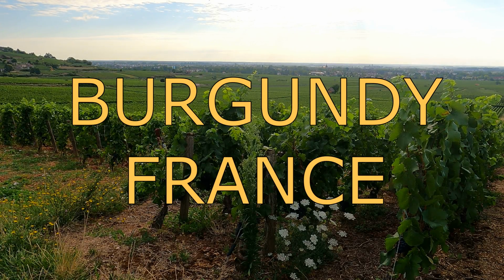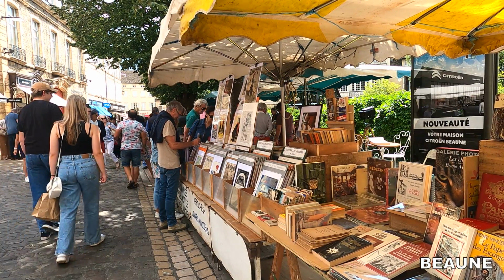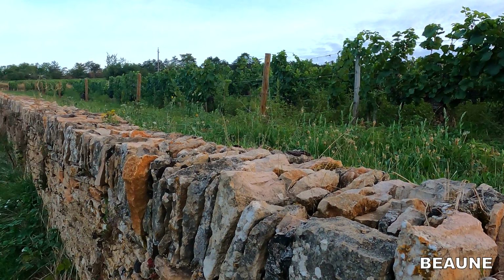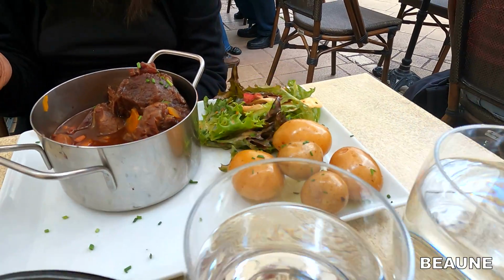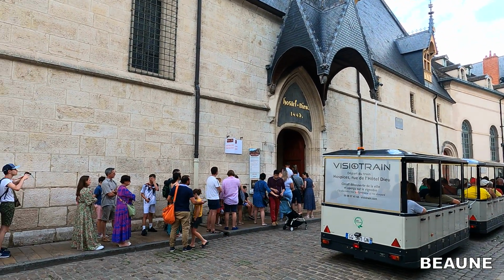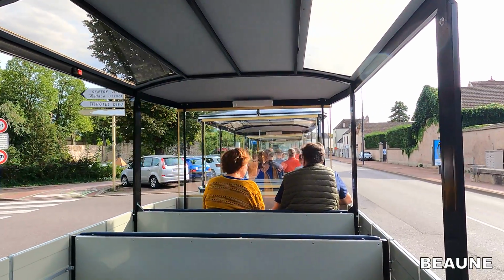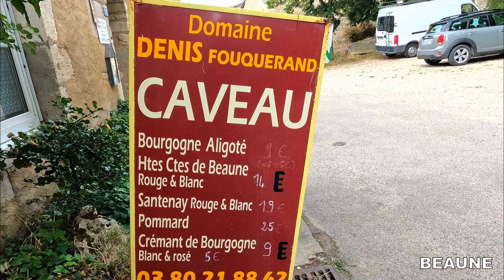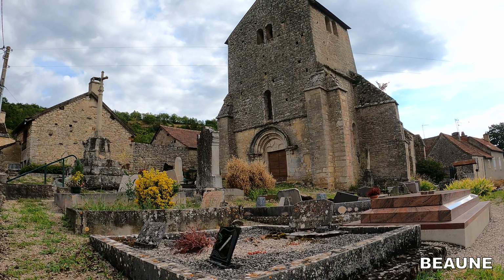BEAUNE FRANCE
MUSIC. TRAVEL. FRANCE. EUROPE. BURGUNDY. JAZZ.